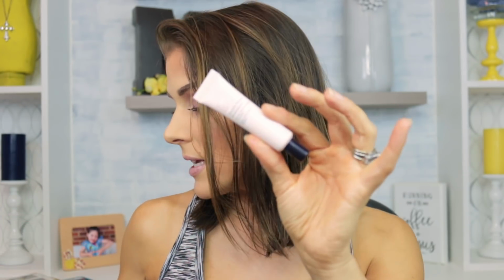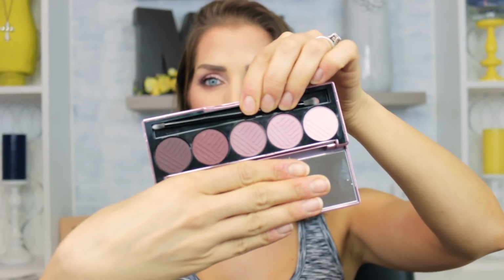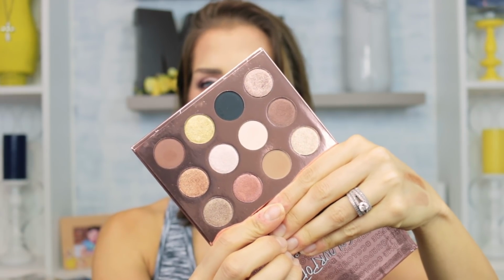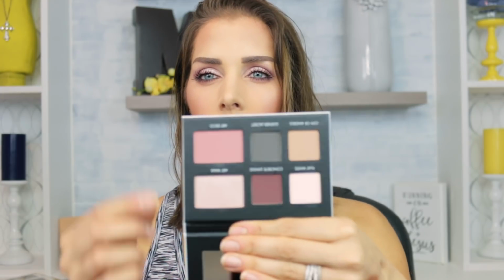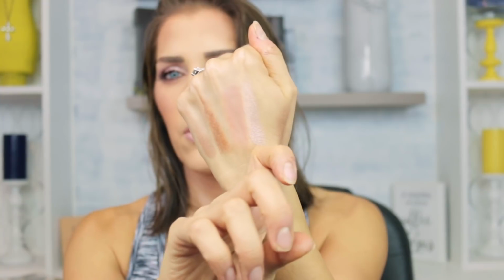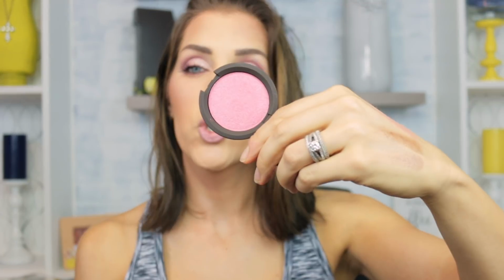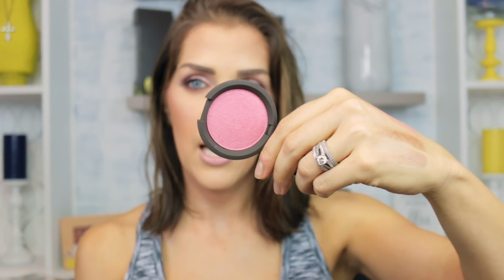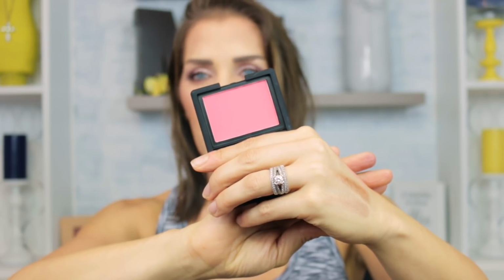Beauty Haul | Part #2 | Mandy Davis MUA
And here is part 2!!  Love y'all, and hope you enjoy the video!

My favorite self tanner this summer

Products Mentioned:
Too Faced Peach Perfect Foundation
Chanel Les Beiges Gel Foundation
Jane Iredale Liquid Minerals "Natural"
Jane Iredale BB Glow Cream "7"
**Estee Lauder Double Wear Waterproof Concealer (sent to me by Octoly)
Dose of Colors Marvelous Mauves Eyeshadow Palette
Colourpop "I think I love you" Palette: Sold Out
Hourglass Ambient Edit Volume 3 Palette
Lorac DTLA Eyeshadow Palette
Tarte Clay Play Face Shape Palette
Too Faced Peach Perfect Powder
Well People Bio Brightening Invisible Powder
Becca Luminous Blush "Foxglove"
NARS Blush "Peep Show"
Tom Ford Blush "Inhibition"

Makeup I Am Wearing:
Smashbox Primer Water
The Ordinary Squalene Oil
Touch n Sol Primer
Maybelline Corrector
NARS Sheer Glow Foundation
Bobbi Brown Serum Concealer
Too Faced Born this Way Powder to Set Concealer
Bobbi Brown Bronzer "Stonestreet"
Becca Highlight "Opal"

Dose of Colors Marvelous Mauves Palette
Stila Shimmer Eyeshadow
MAC Extended Play Gigablack Lash
Loreal Voluminous Primer
Sephora Lash Craft Volume Mascara

Sephora Rouge Shine Lipstick

My Lighting: